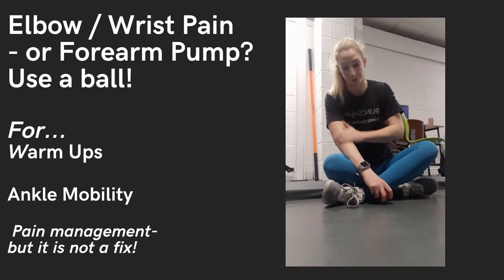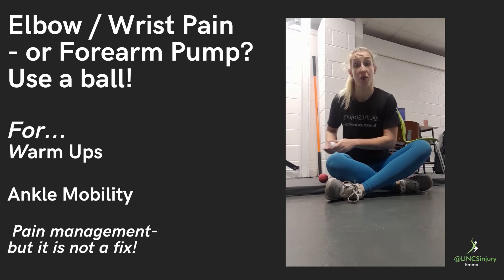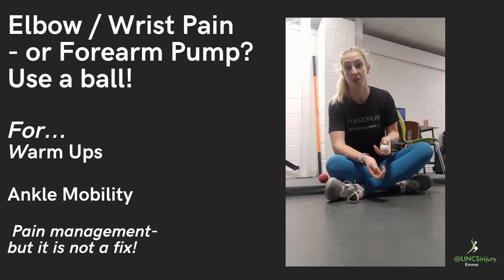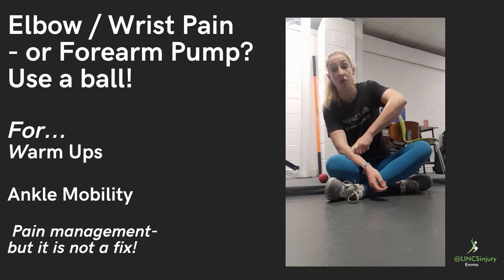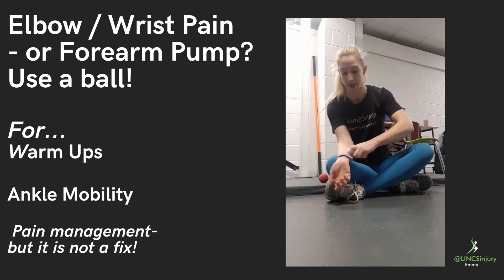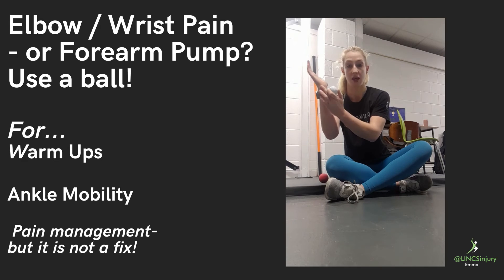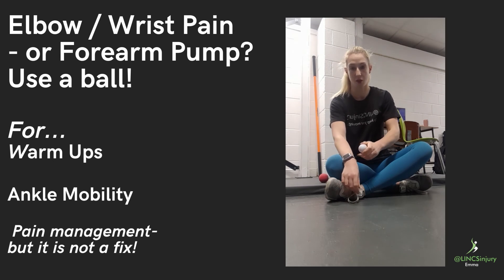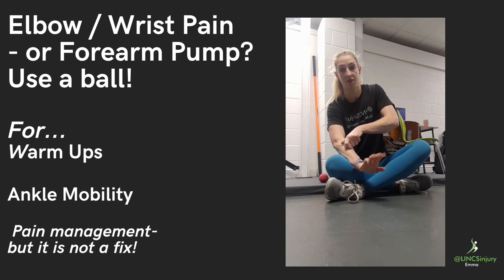Elbow Pain- Pin and stretch